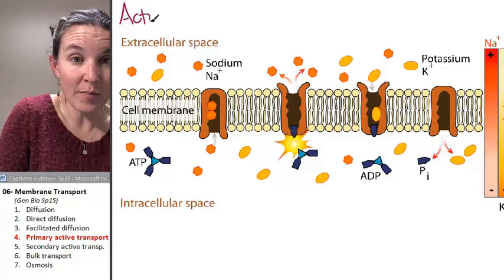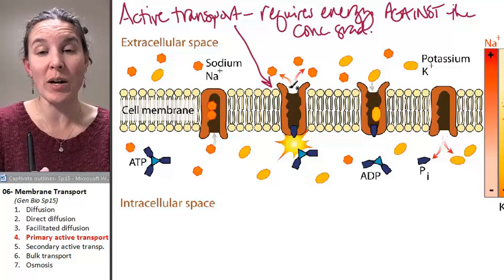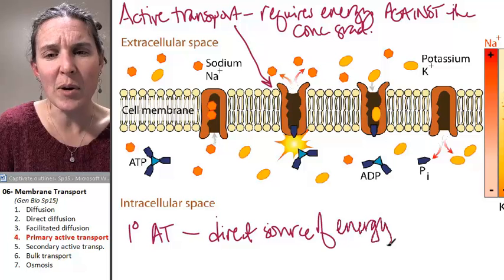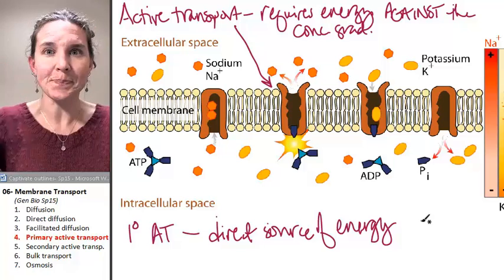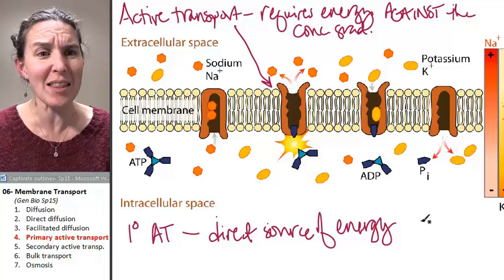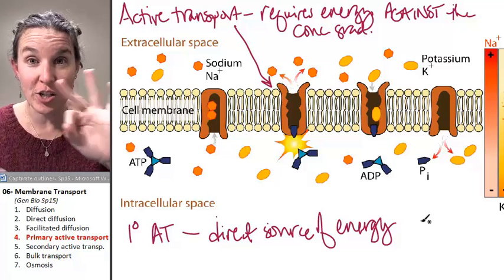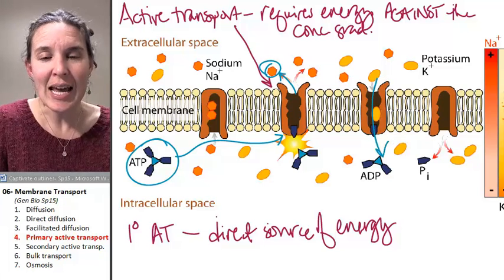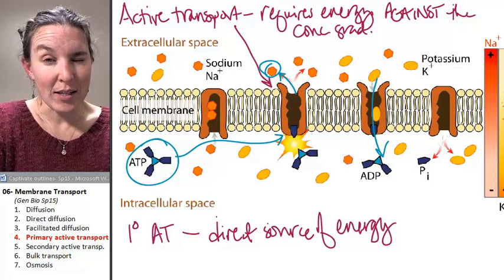Transport 4- Primary active transport